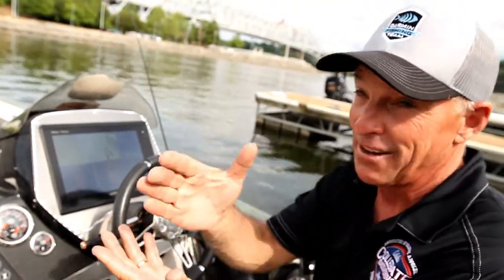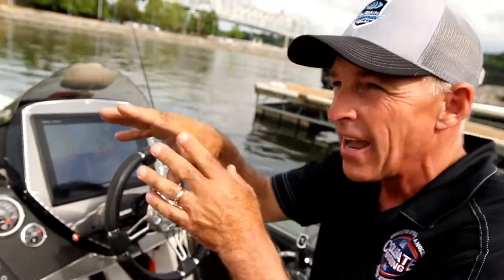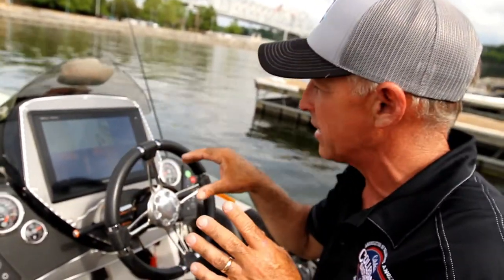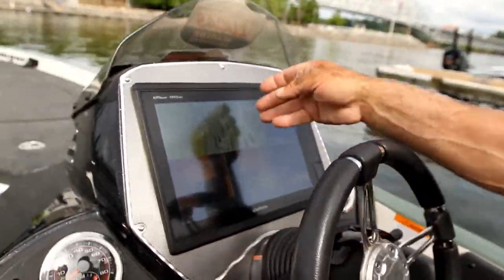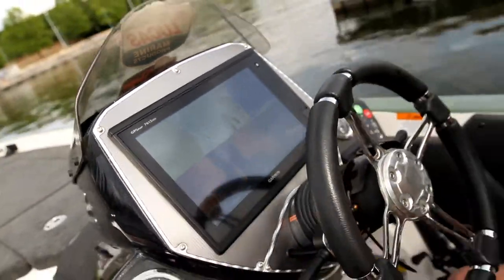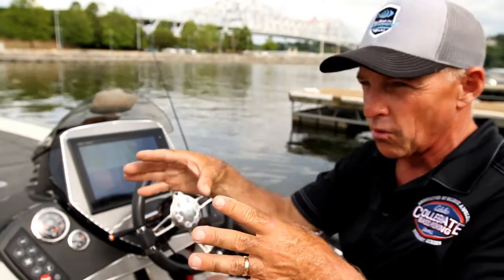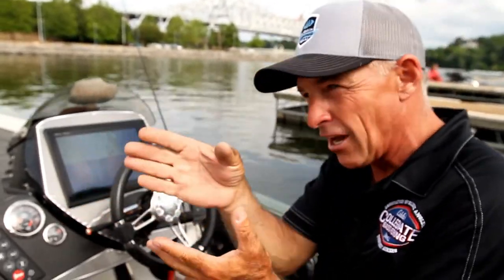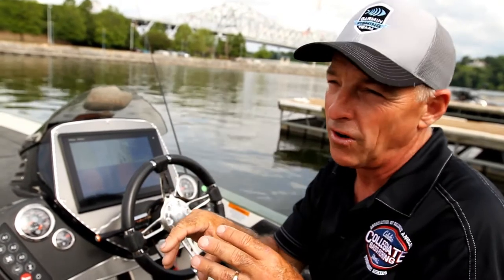One way to find fish on Pickwick - Garmin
FLW Touring Pro Clark Wendlandt sharing insight on how he would set up his electronics to help find key spots on Pickwick using his electronics.